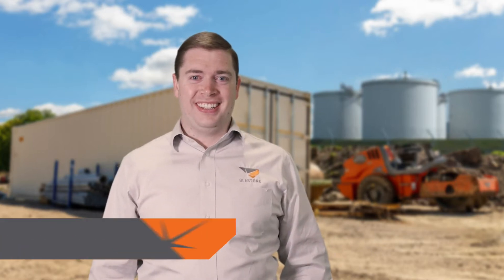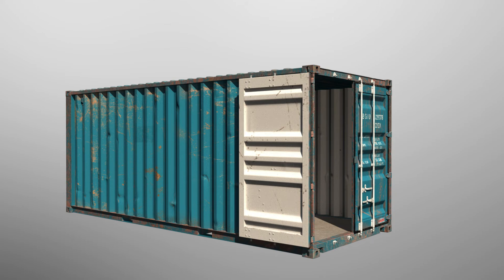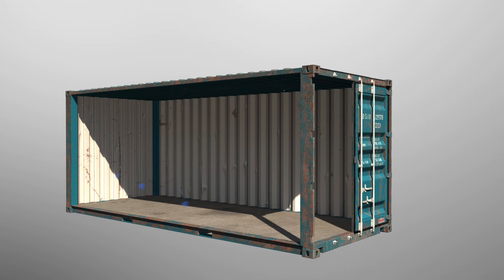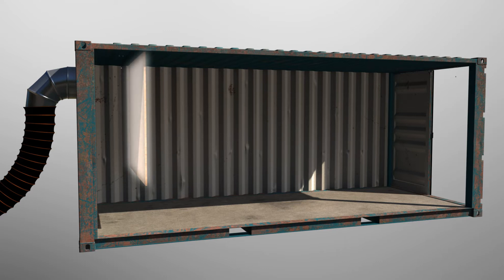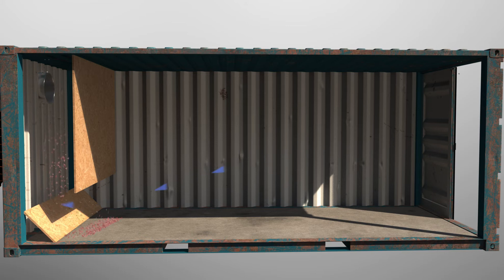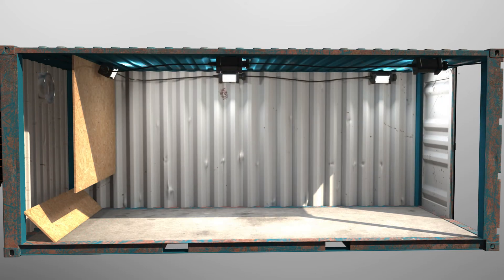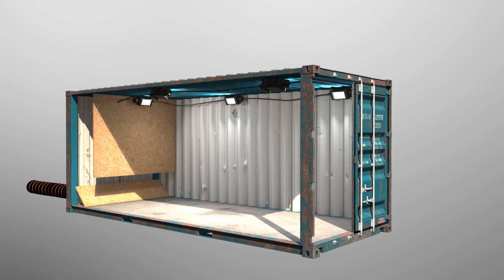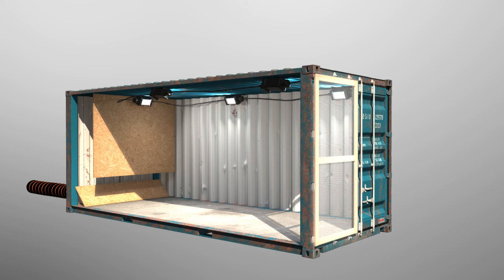How To Build a Blastroom Inside a Shipping Container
In this week's Primed Insight, Gavin explains how to properly ventilate a single entrance shipping container - which essentially turns into a DIY How-To on creating your own blasting enclosure.